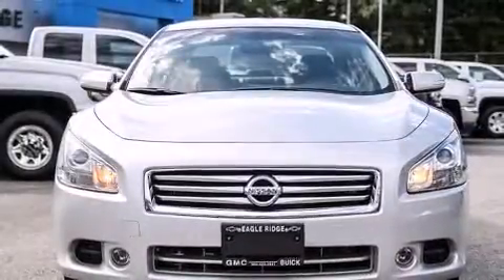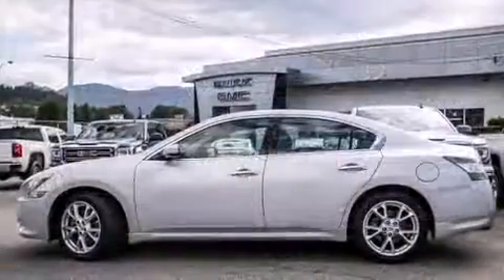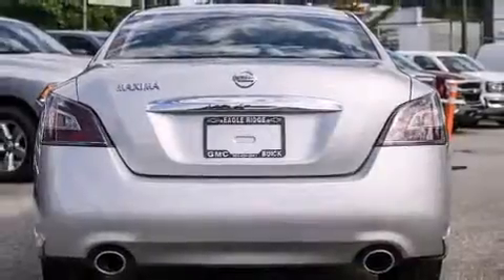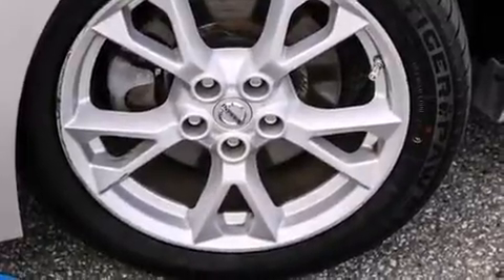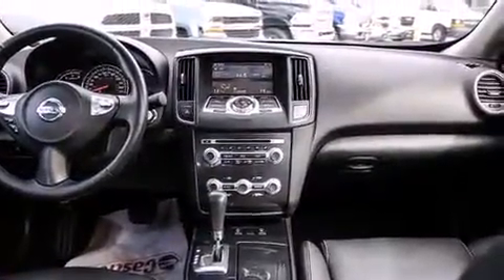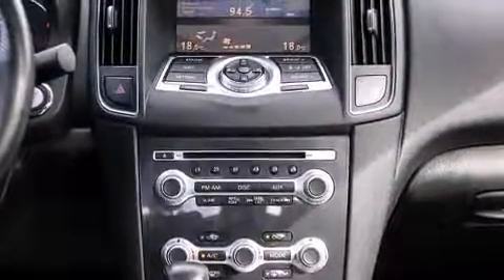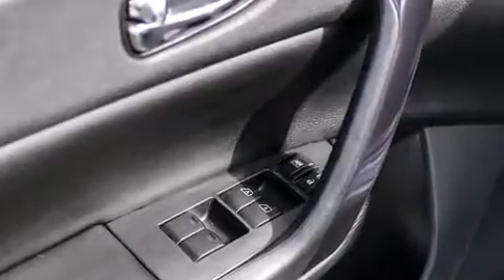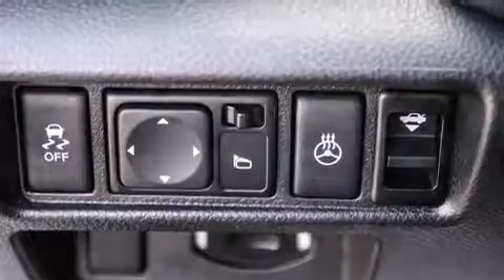2013 Nissan Maxima SV Heated Seats & sunroof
2595 Barnett Highway.

The 2013 Nissan Maxima. This 4 door, 5 passenger sedan just recently passed the 50,000 kilometer mark! It features a continuously variable transmission, front-wheel drive, and a 3.5 liter 6 cylinder engine. All of the premium features expected of a Nissan are offered, including: a tachometer, a leather steering wheel, an automatic dimming rear-view mirror, fully automatic headlights, power moon roof, cruise control, and power seats. Premium sound drives 9 speakers, providing you and your passengers a sensational audio experience. Nissan ensures the safety and security of its passengers with equipment such as: dual front impact airbags with occupant sensing airbag, front SIDE impact airbags, traction control, brake assist, anti-whiplash front head restraints, ignition disabling, and 4 wheel disc brakes with ABS. With electronic stability control supplementing mechanical systems, you'll maintain precise command of the roadway. You will have a pleasant shopping experience that is fun, informative, and never high pressured. Please don't hesitate to give us a call.